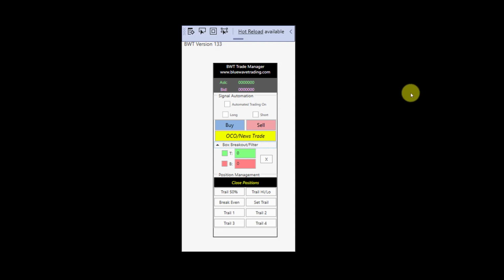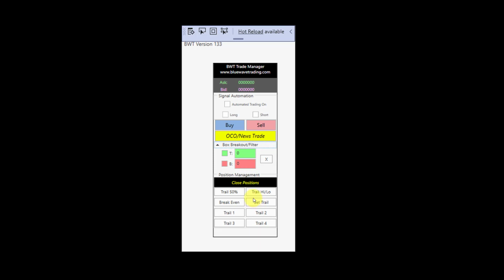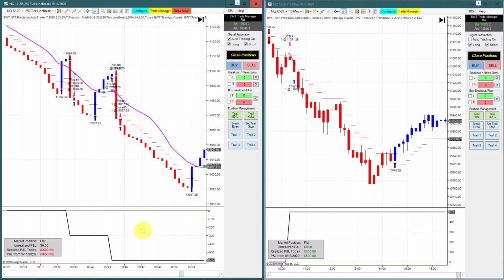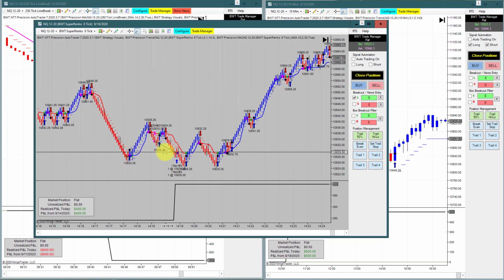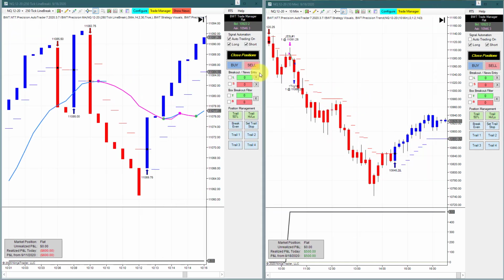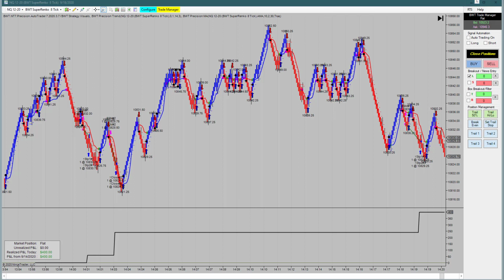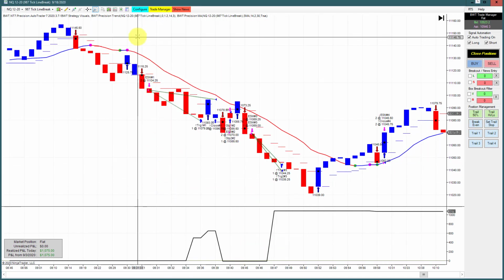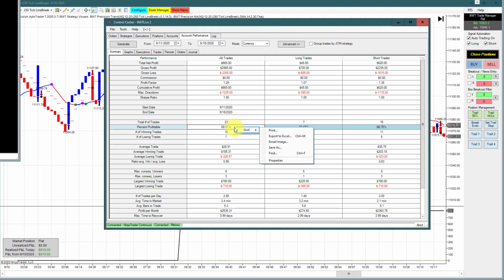BWT NT8 Update, Live Automated Trades Live Funded Acct. Trading with BWT Autotrader, BWT VLog#1014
BWT NT8 Update, Automated Live Funded Trading with BWT Autotrader, BWT Developer Trades his own Software, NQ, NQ Micros, Get Funded Leeloo, Top Step, Earn2TRade, OneupTrader, Best tool to get Funded - Let us Help You to get Funded by showing you how to use BWT Automated Trading BWT VLog#1014